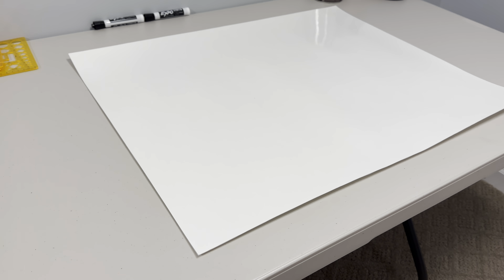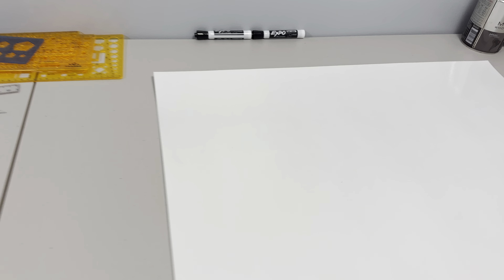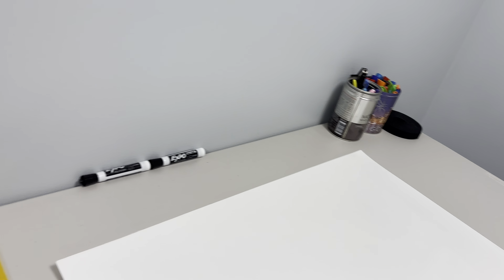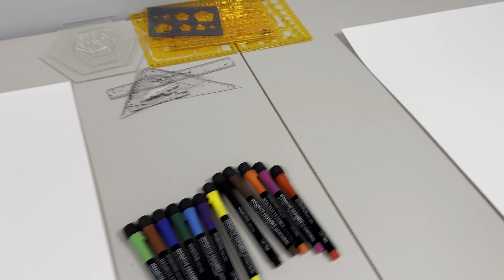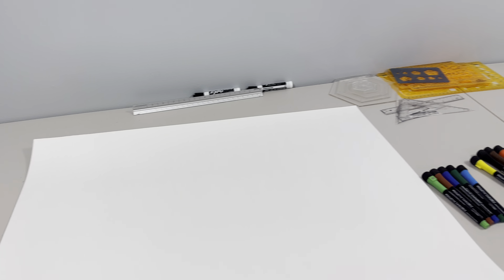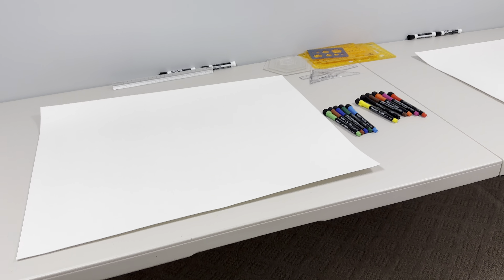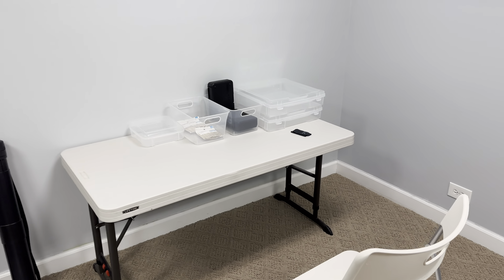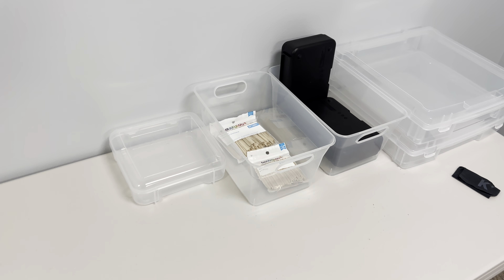We got the boards!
Got back our white erase laminated poster board so that we can start drawing grids on our board